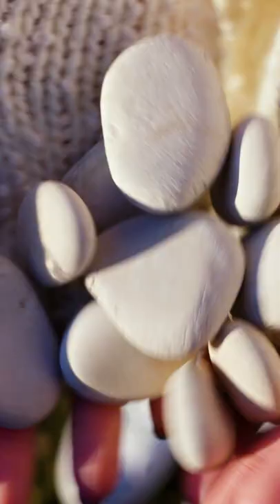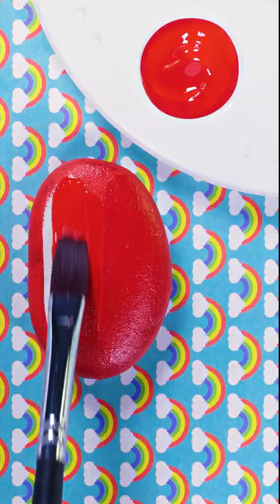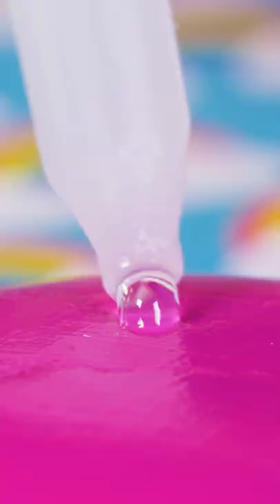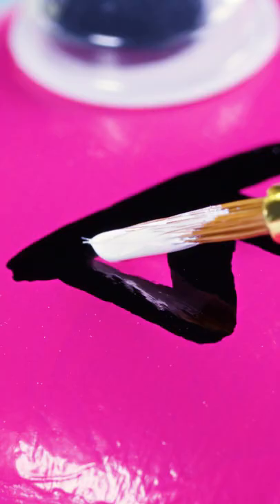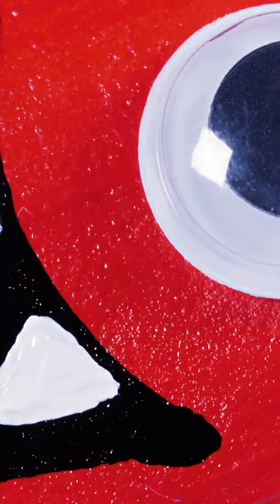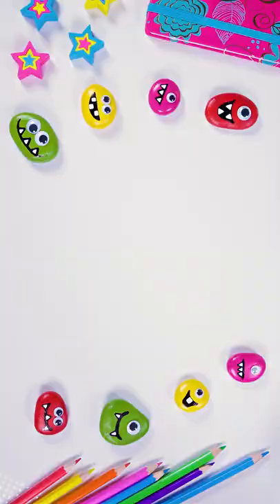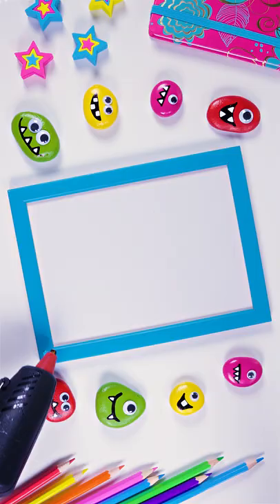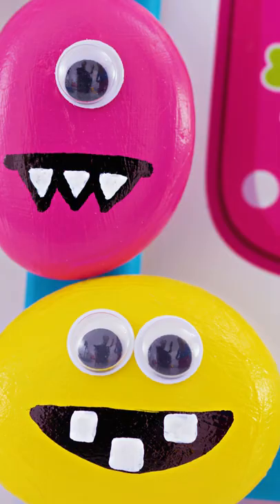Best DIY gift idea you can make for cheap😍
Cute monster picture frame made of stones! Affordable, easy & beautiful!